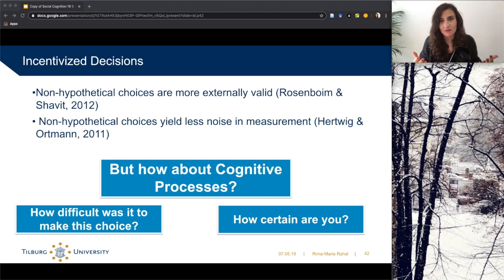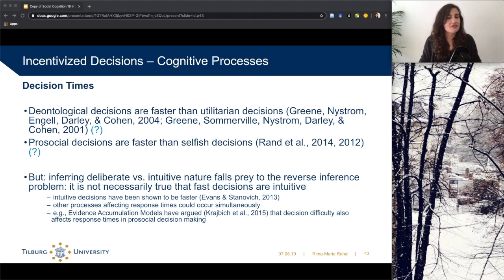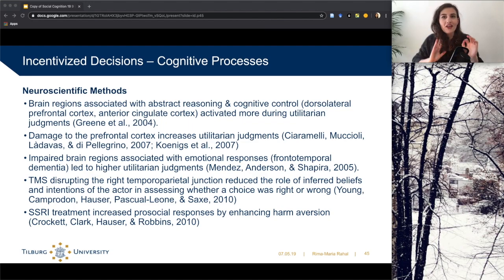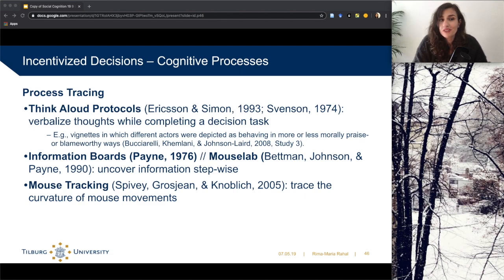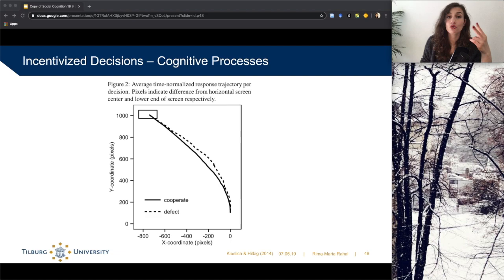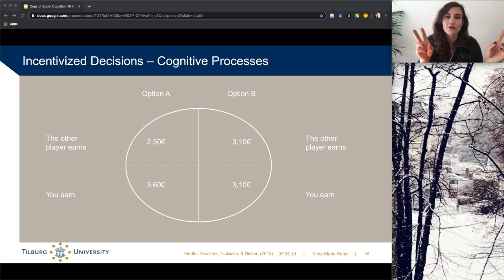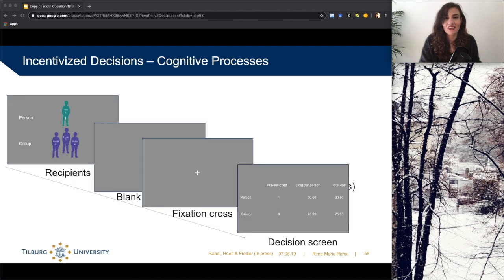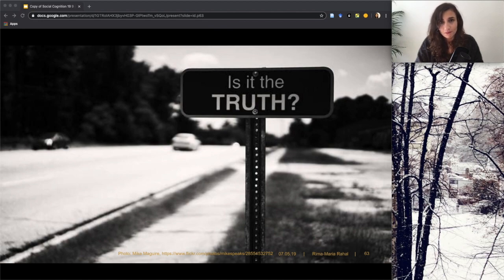Social Cognition 9/10 - Prosociality & Morality 5